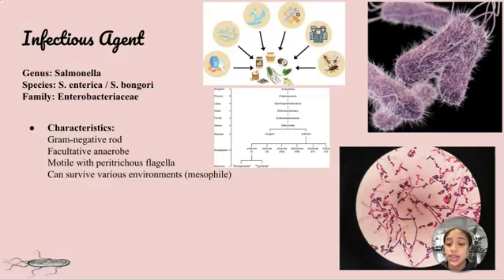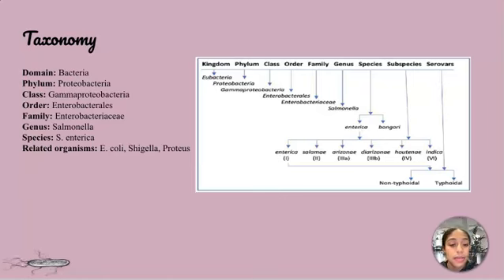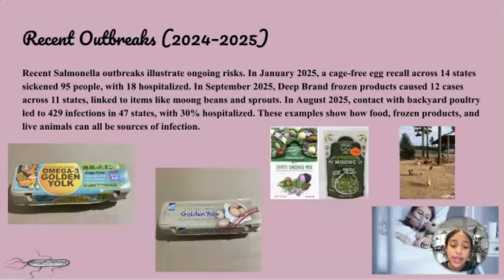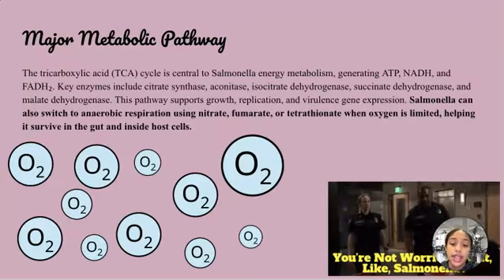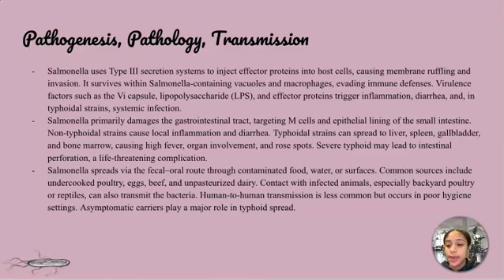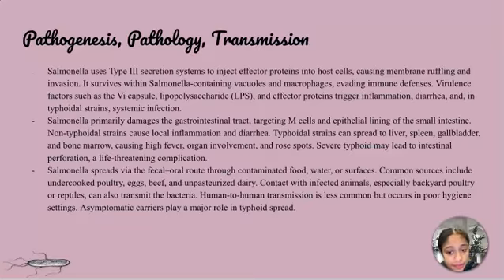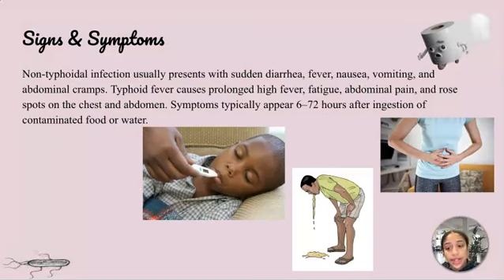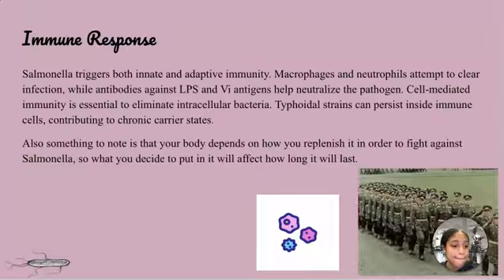Salmonella by Kathleen